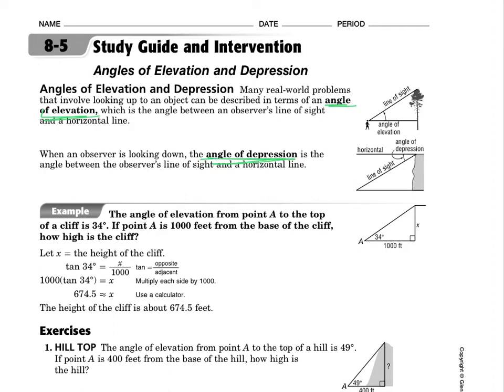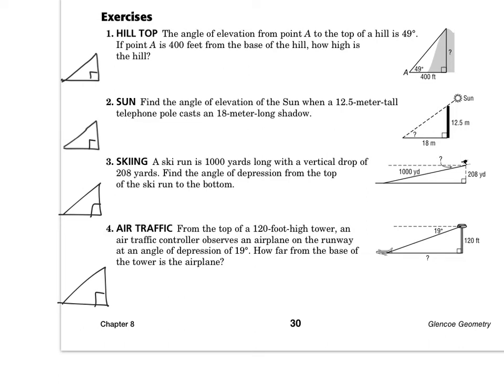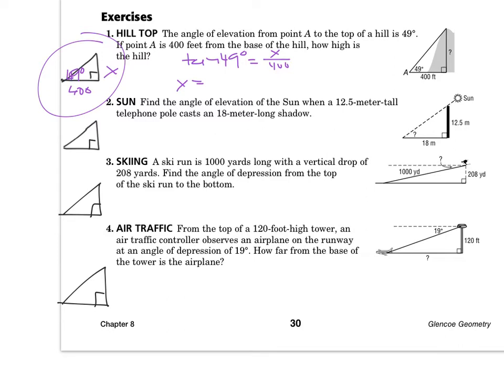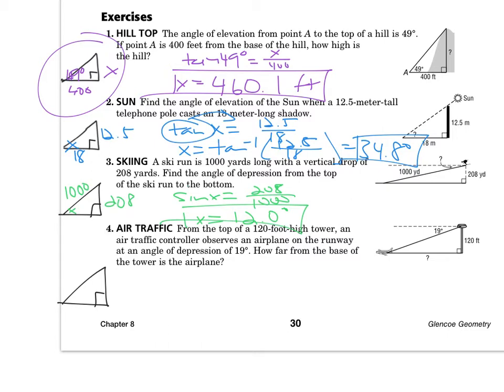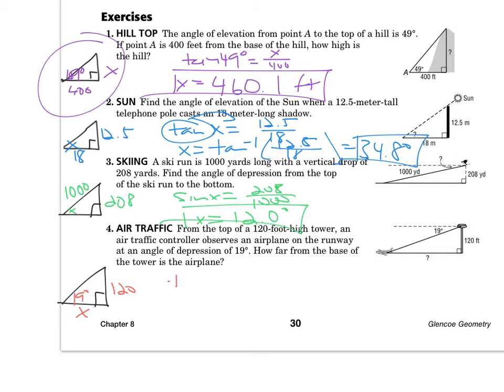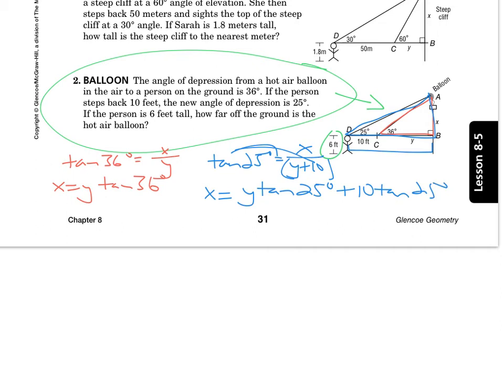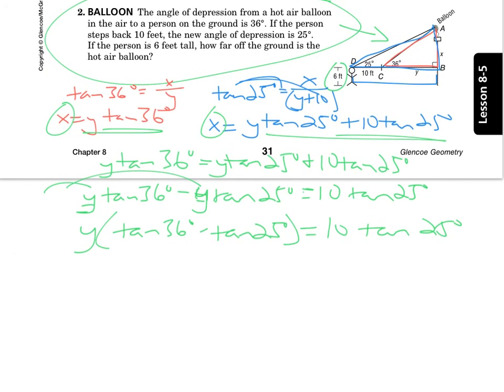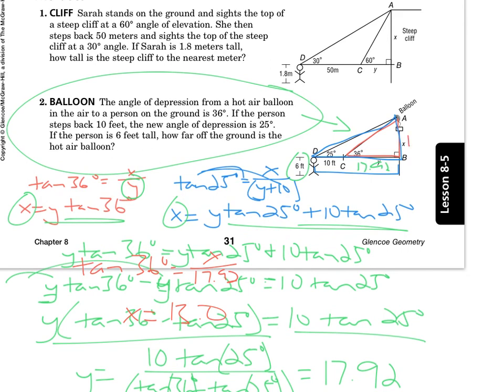8-5 Notes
8-5 Notes